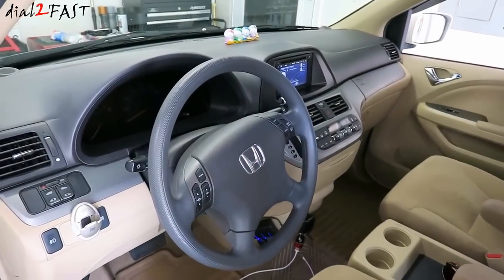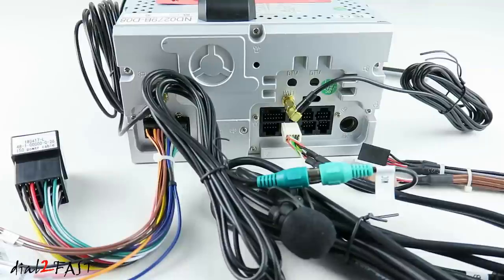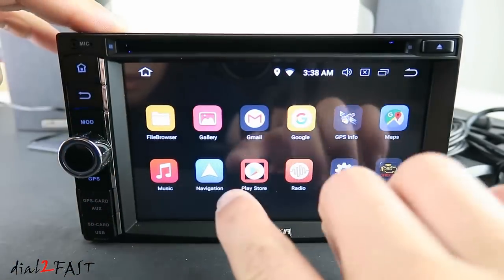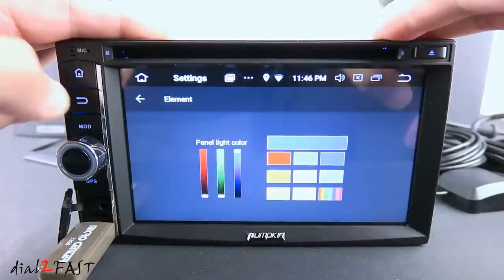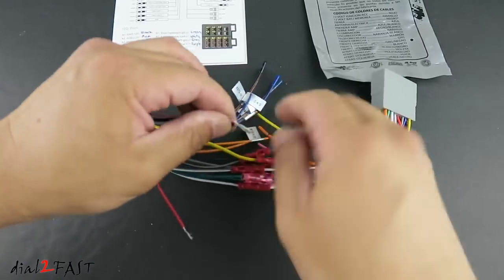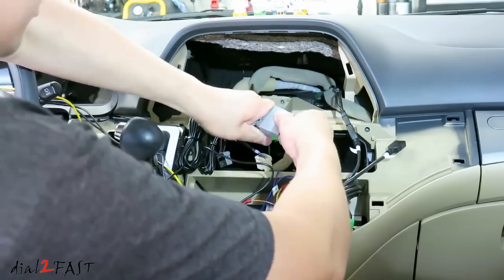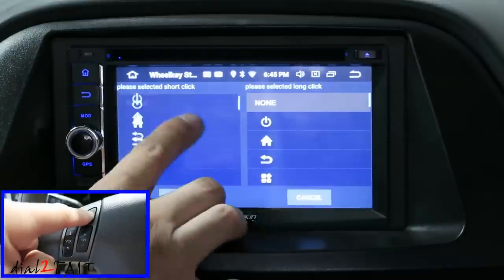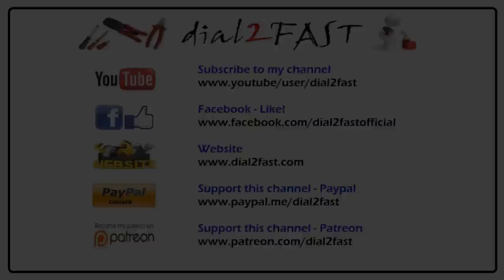Android 8.0 Universal Car Radio Customer Review - AutoPumpkin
AutoPumpkin universal car radio android 8.0 with GPS navigation, dvd player, 6.2 inch touchscreen customer review.

This video made by YouTube channel: dial2fast, from Georgia, United States. Thanks dial2fast very much.

Features/Specifications about this product:
Product SKU: ND0279B
OS: Android 8.0 Oreo
CPU: Octa -core CPU Processor 1.5 GHz
RAM: DDR3 4GB
Nand Memory: 32GB
Radio IC: NXP TEF6686
Bluetooth: BT 4.0
Amplifier IC: TDA7851L
Working Voltage: 10.8~14.8V DC
Audio output: 4*50W Max
Boot time (2nd time): about 1s
Screen Size: 6.2-Inch Digital Screen
Resolution: 800*480